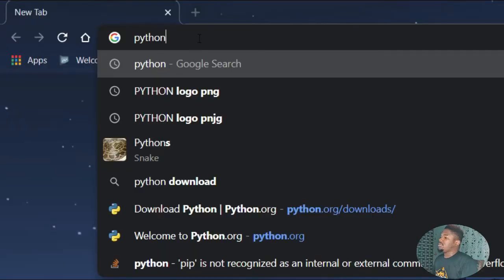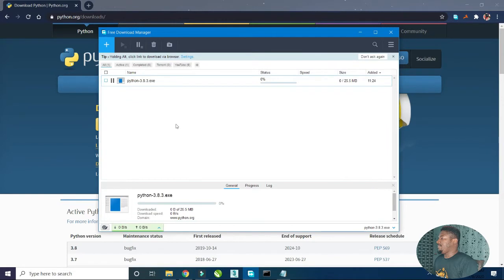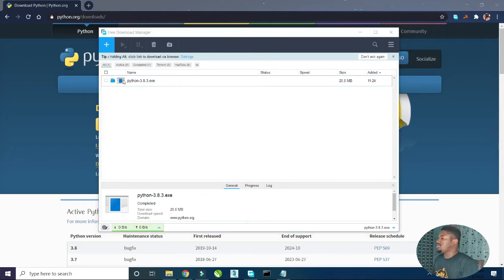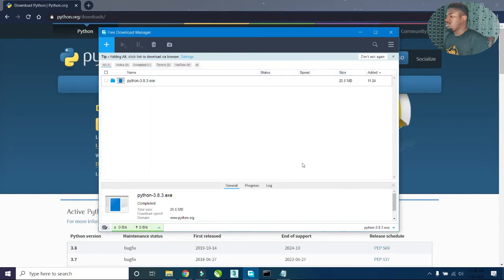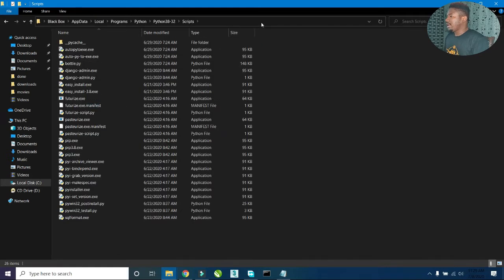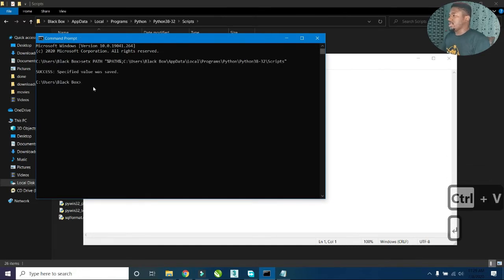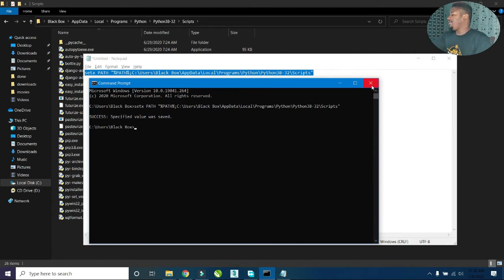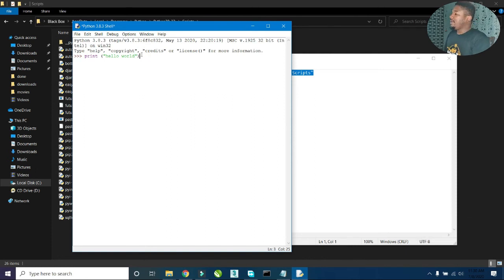1. INSTALL PYTHON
To add PIP and PYTHON to path: setx PATH "%PATH%;INSERT PATH"

Subscibe for more content like this.